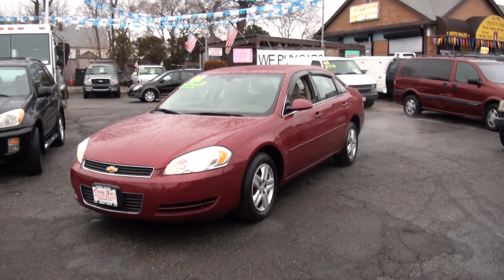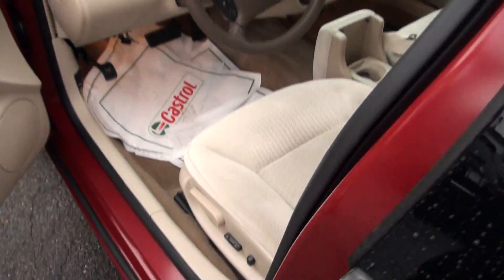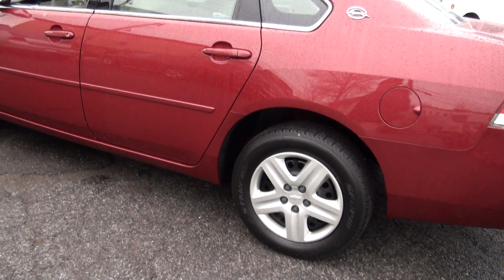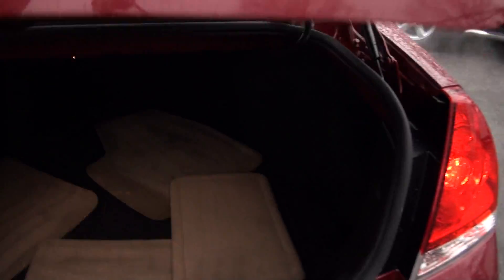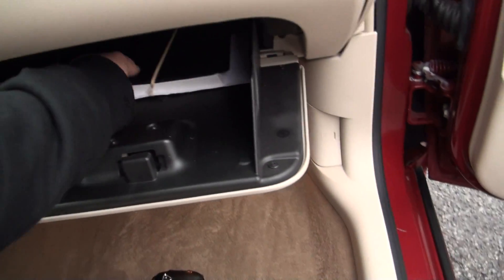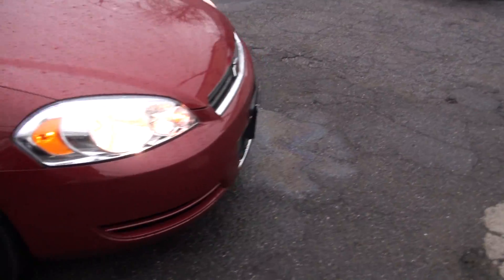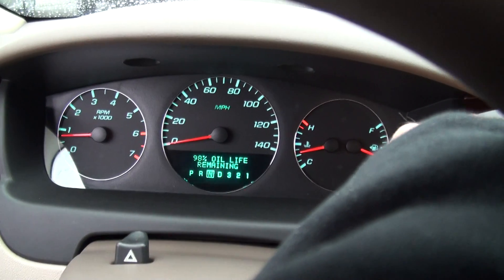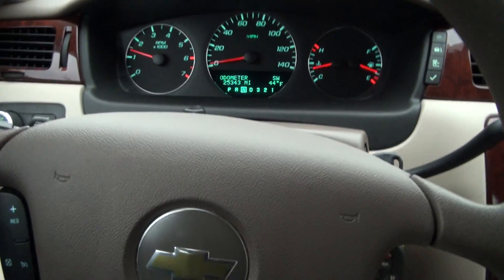2006 Chevrolet Impala LT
We have been serving Staten Island for over 40 years. Our staff of trained technicians are here for all of your vehicles service  needs. If it's a new vehicle that you need come down to Crazy Joe's to choose from the many vehicles on our lot. Financing is available for qualified buyers. So come down to Crazy Joe's and "Lets Make a Deal".

to view a live HD Youtube video of this automobile along with over 50 + SLR High Definition photographs. Also visit us on our website to view over 50 cars instock at low prices.